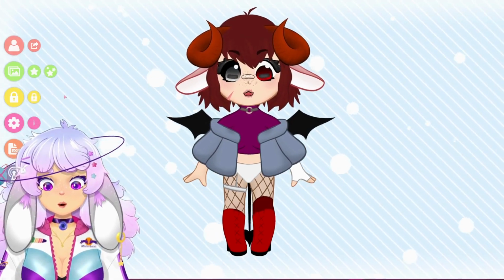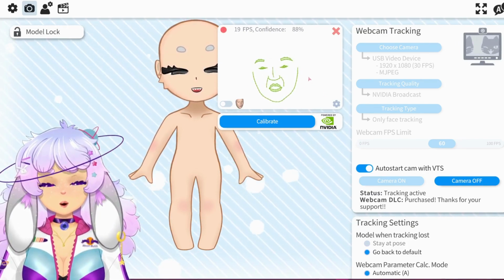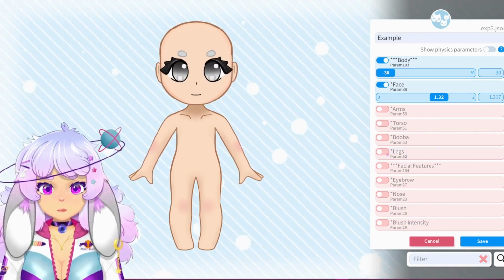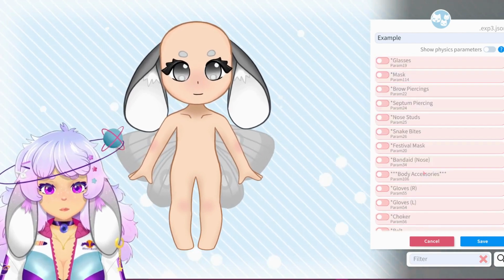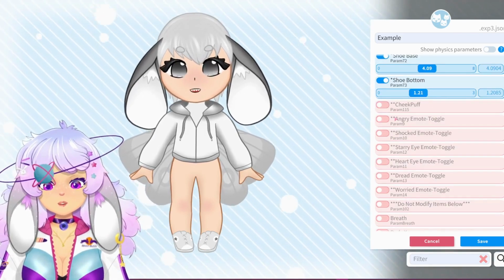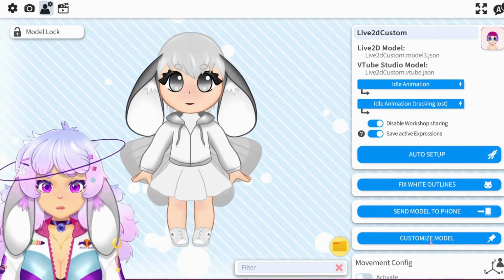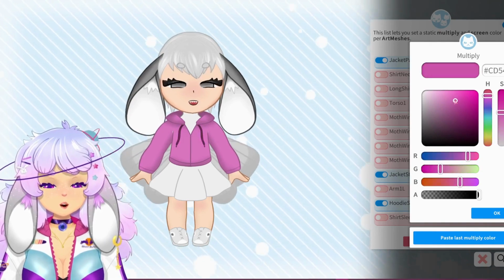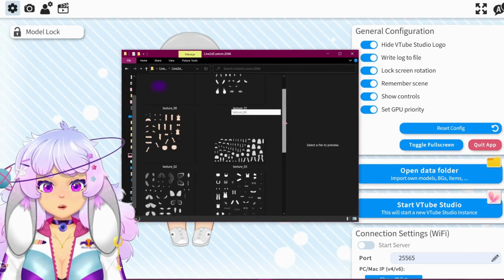Customizable Live2d Model Instructions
By purchasing and using this item you are agreeing to the following terms:

This model is not for sharing or reselling
Do not share or resell any part of this model, including but not limited to texture art
Do not claim this product as your own work
Do not trace any part of the model
The use of this model for streaming and social media is allowed
You must credit me, @tsuki_moonbunny, as the artist and rigger in the about section or bio of any streaming service it is used on and must credit me in any social media post that uses imagery of the model.

You are allowed to use item pinning and customize texture colors within the VTube Studio application and you may alter the textures inside the model file folder. If directly altering the texture files, be aware that this may cause issues within the VTube Studio application.